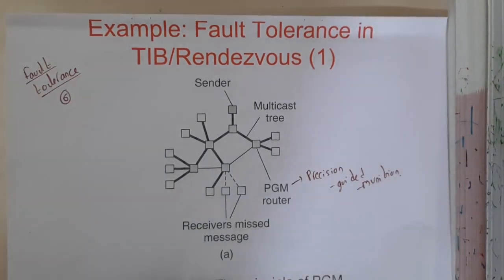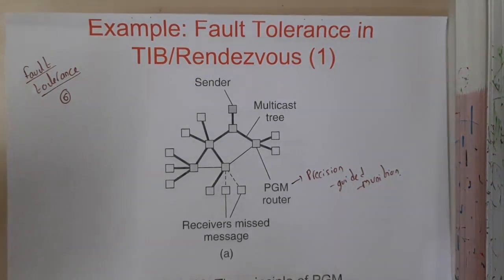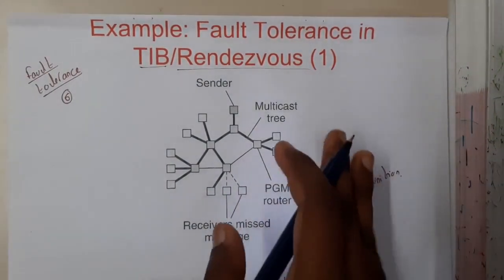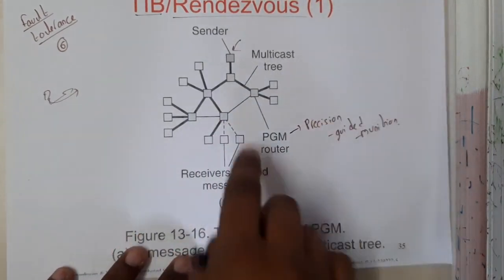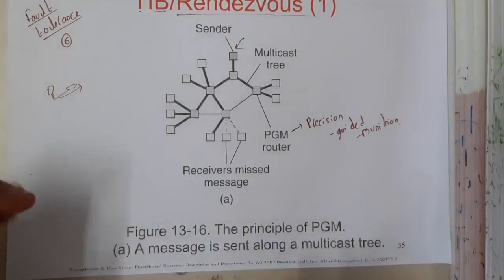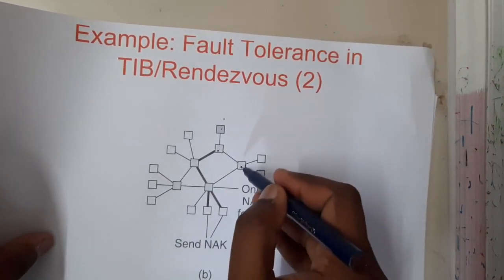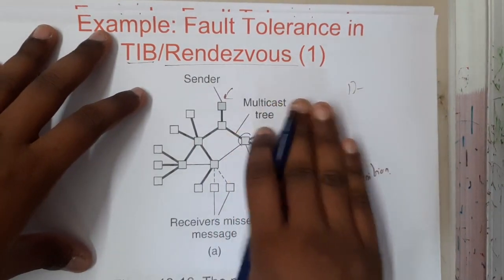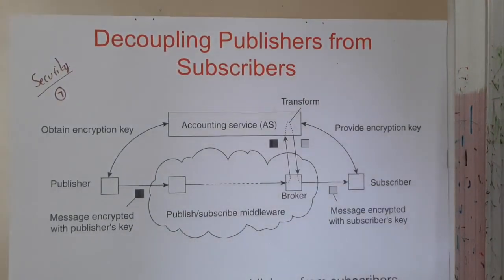5.6 Fault tolerance in Distributed Coordination Based Systems